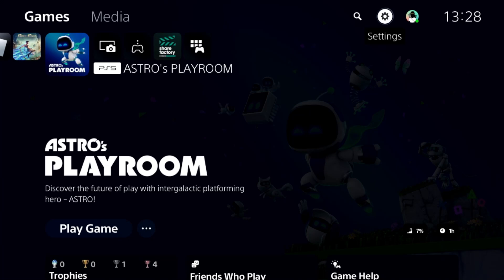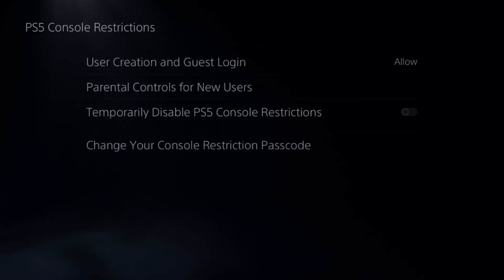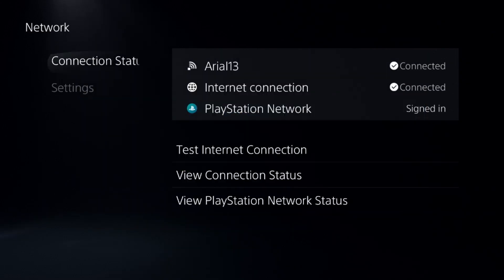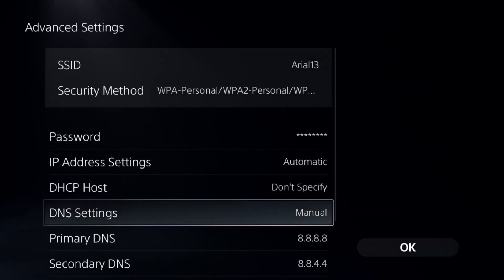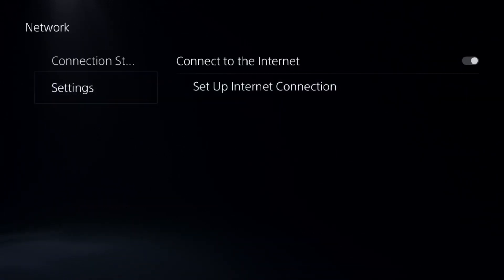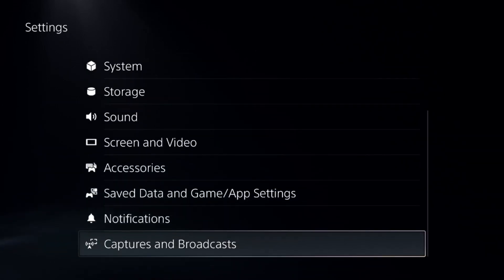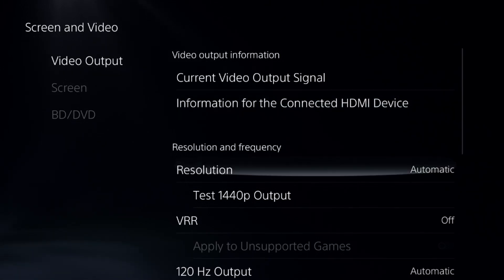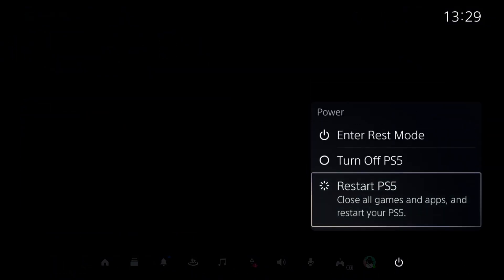How to Fix Lag on Warzone PS5 | Lag Spikes & Connection issues in COD Warzone PS5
How to Fix Lag on Warzone PS5
If you experience lag in Warzone on your PS5, try these steps to fix it. First, restart your PS5 and router to refresh the connection. Use a wired Ethernet connection instead of WiFi for better stability. If using WiFi, connect to the 5GHz band for faster speeds. Go to Settings then Network then Connection Status then Test Internet Connection to verify your speed. Manually set your DNS to Google DNS (8.8.8.8 and 8.8.4.4) by going to Settings then Network then Set Up Internet Connection then Advanced Settings. In Warzone settings, lower the graphics quality and select the nearest server region to reduce latency. Close background apps and pause downloads to free up bandwidth. Clear the PS5 cache by turning it off, unplugging it for a few minutes, and restarting it. If the issue persists, rebuild the database in Safe Mode. These steps should help reduce lag in Warzone on your PS5. How to Fix Lag on Warzone PS5